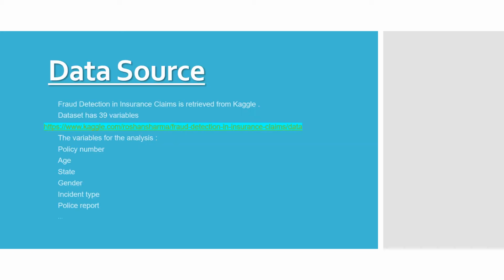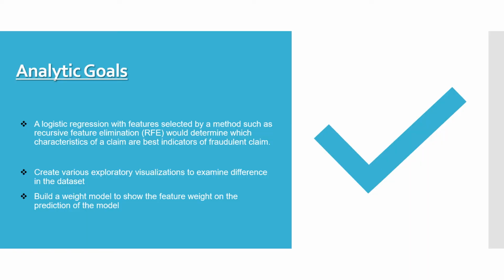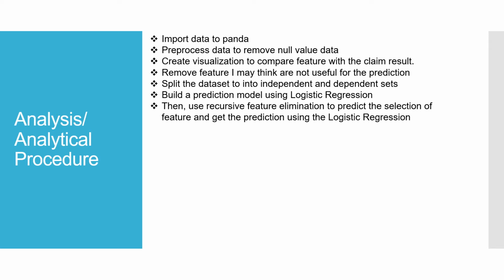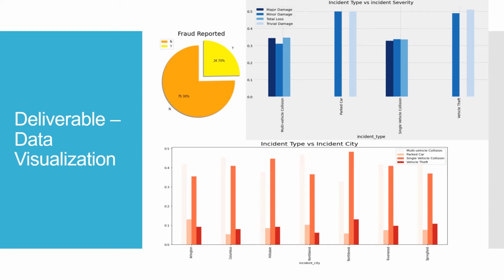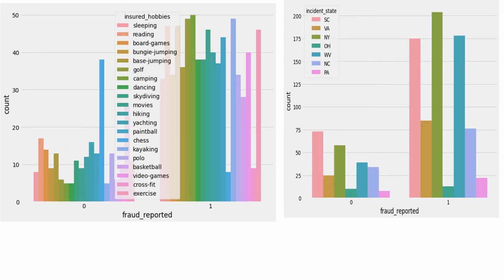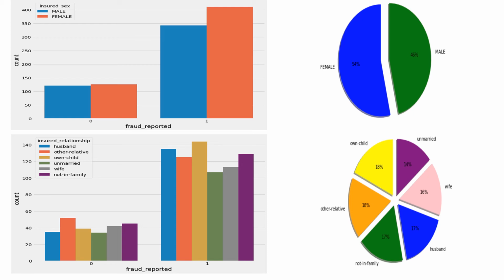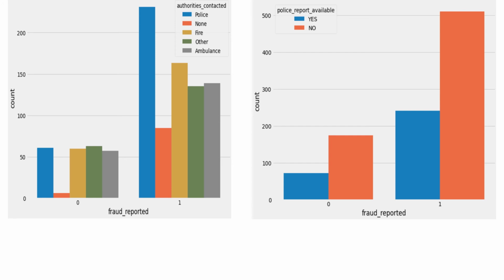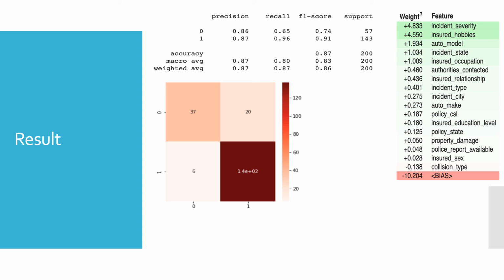Fraud Detection in Automobile Insurance Claim